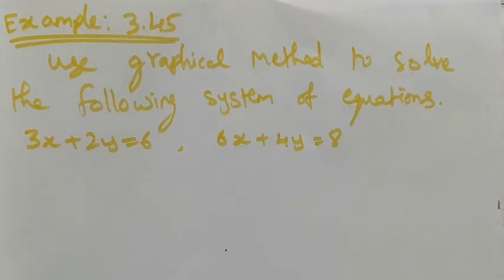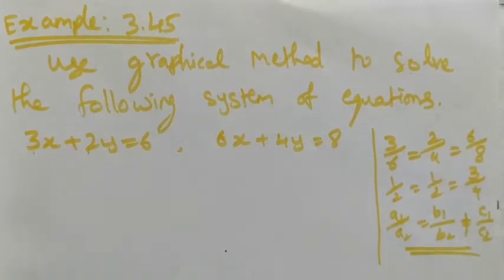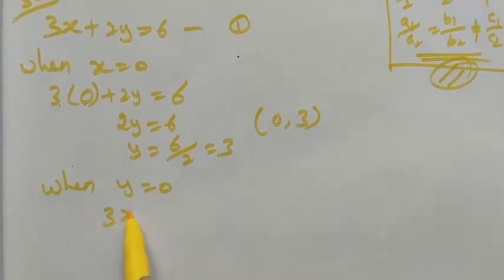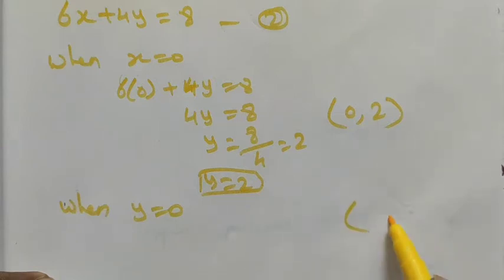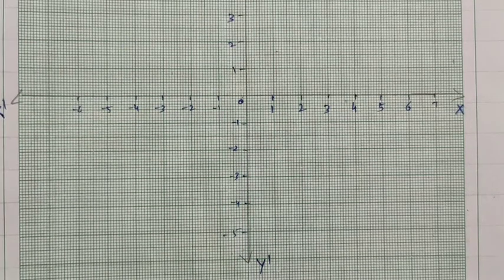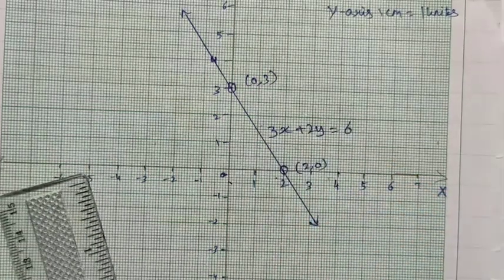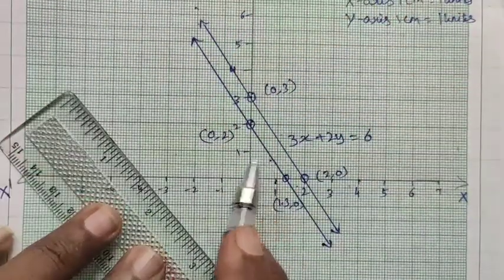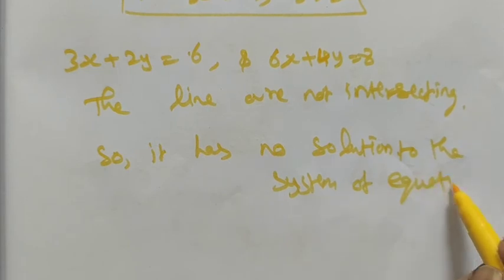TN Class-9 Maths Chapter-3 Example: 3.45